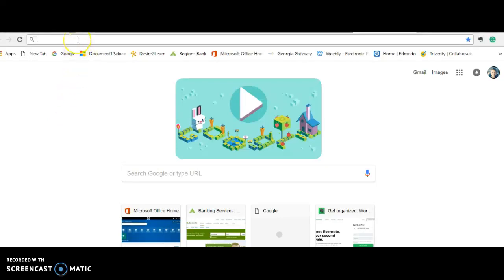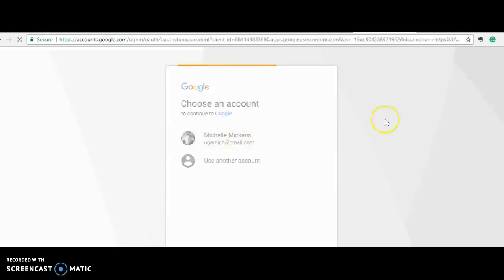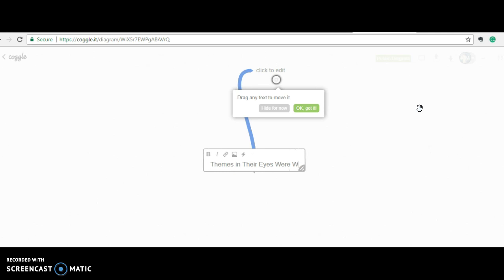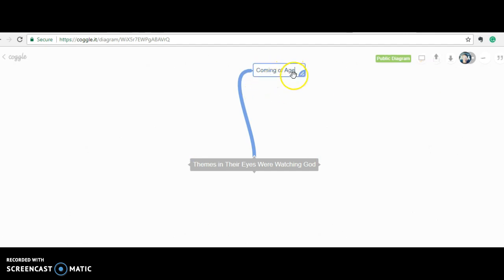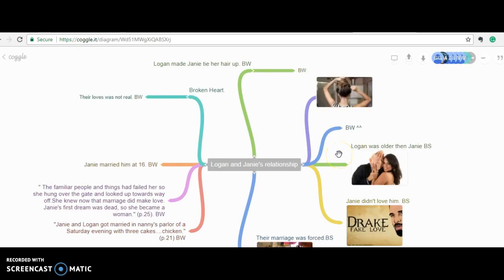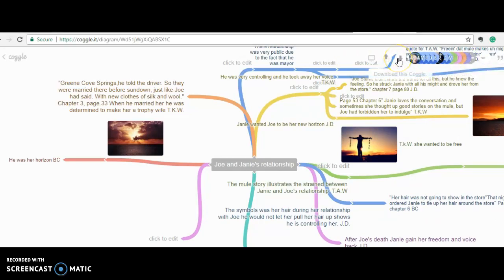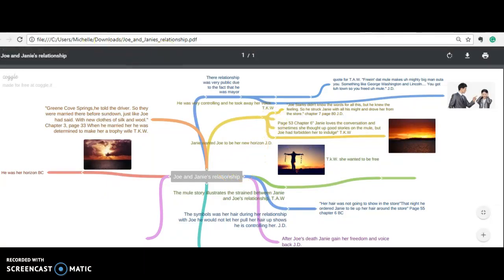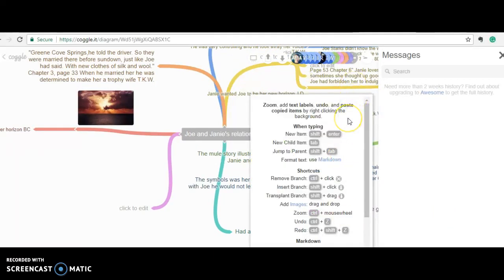Coggle PL Worshop Screencast